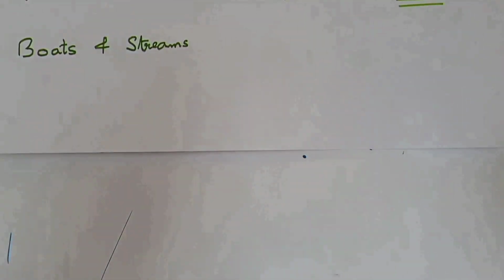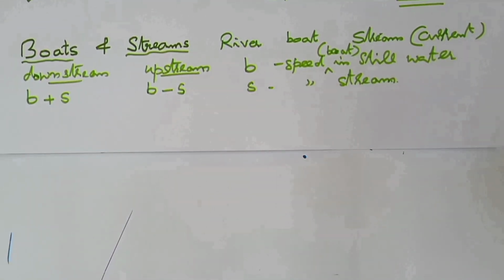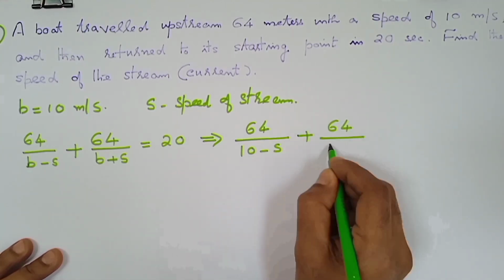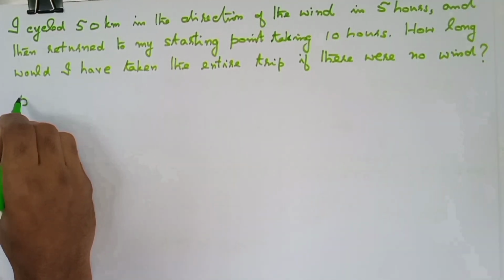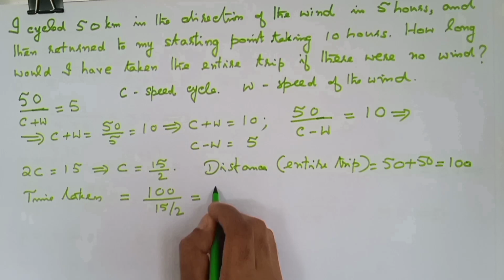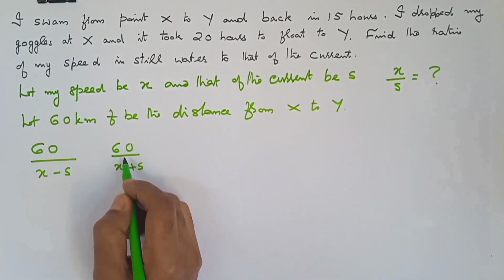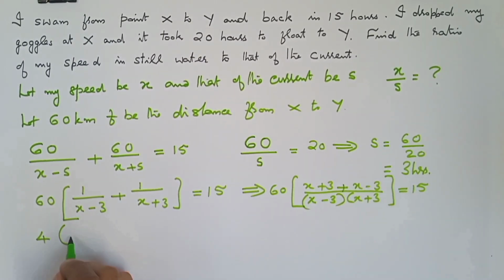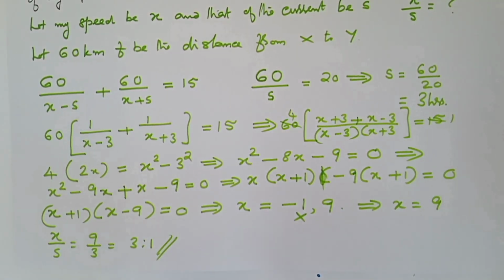Problems from Boats and Streams in Time & Distance for Bank PO, CAT, GMAT, XAT.